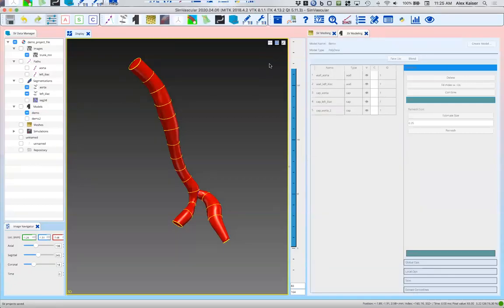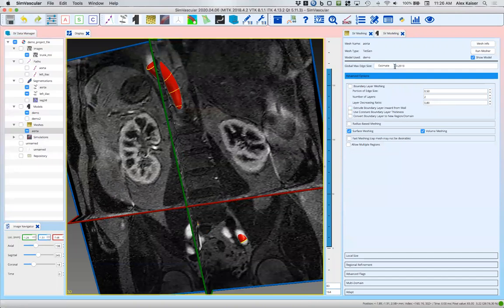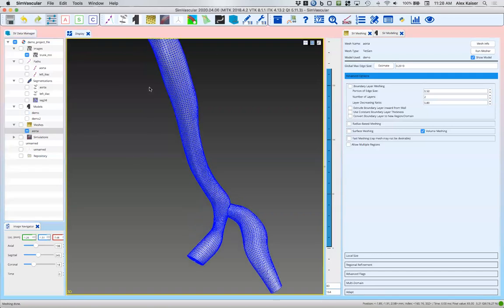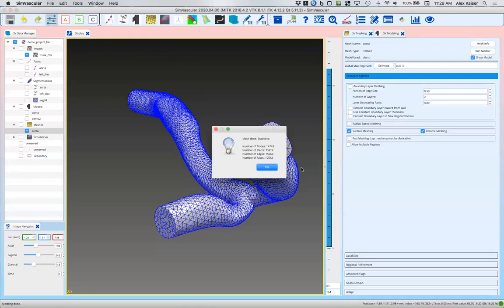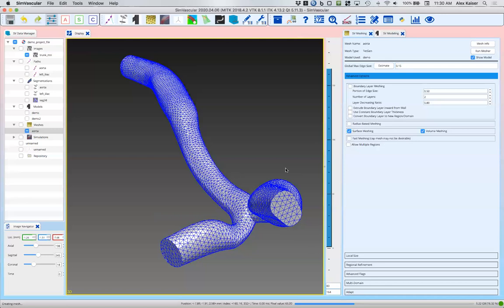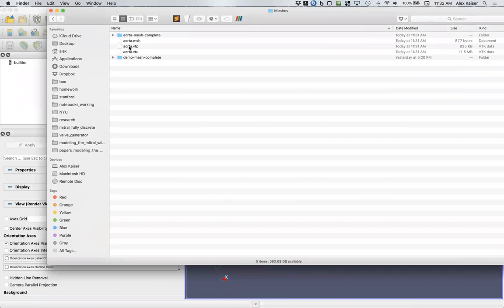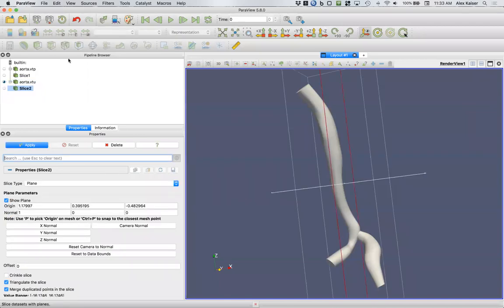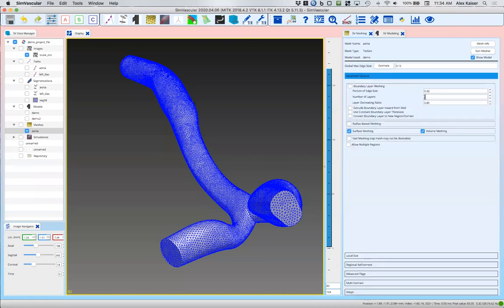SimVascular Tutorial 6: Basic Meshing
This video demonstrates basic meshing in SimVascular. Video created by Alex Kaiser of the Cardiovascular Biomechanics Computation lab at Stanford University

for a written tutorial.